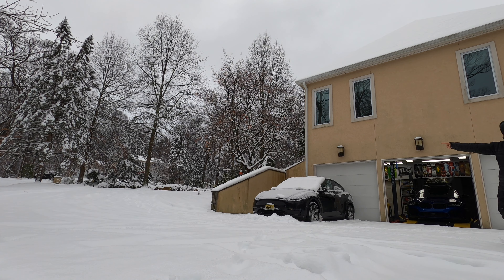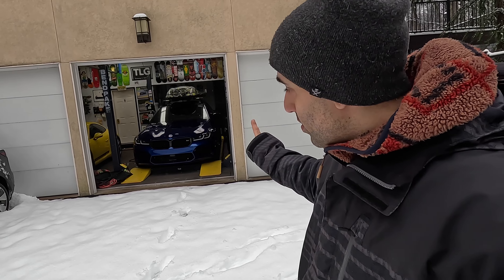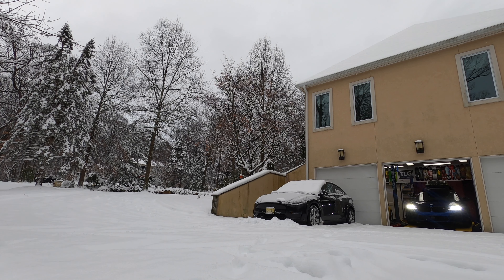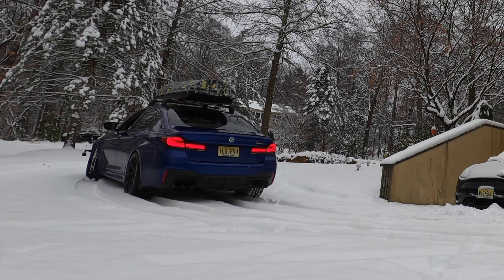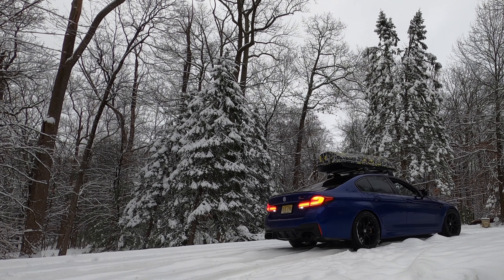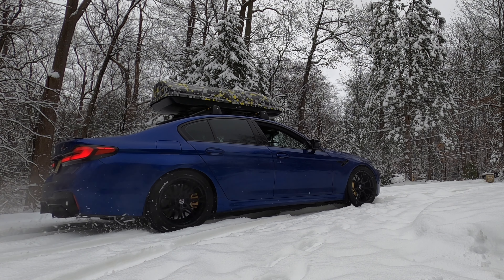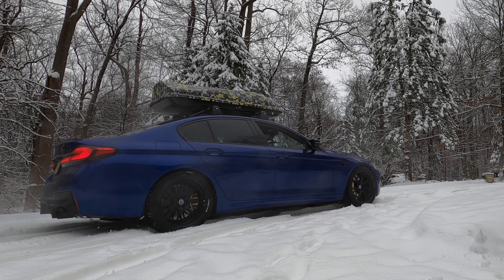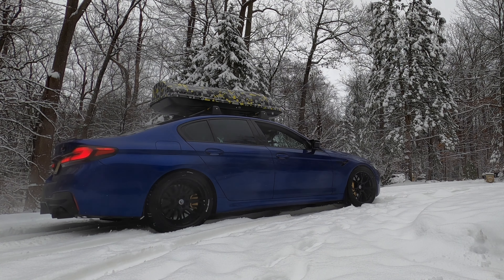BMW M5 RWD vs AWD Uphill Snow Climb Test